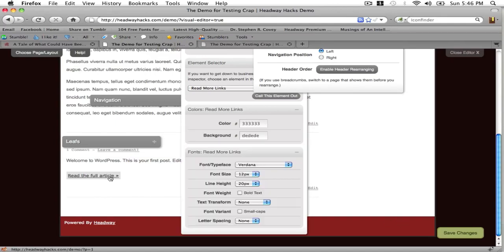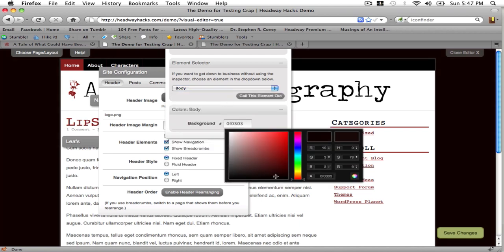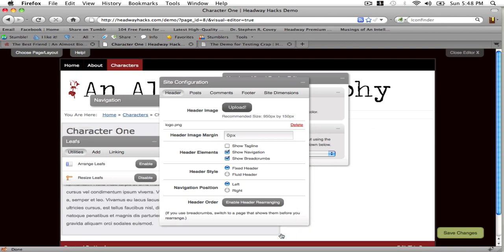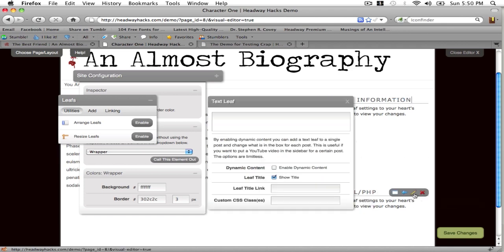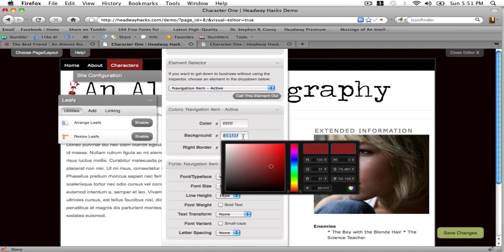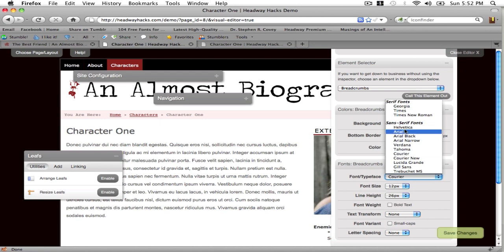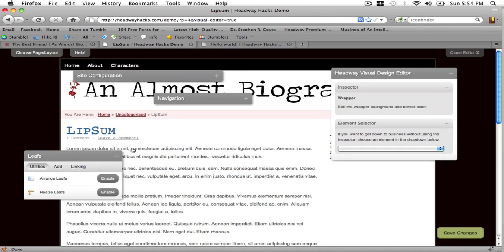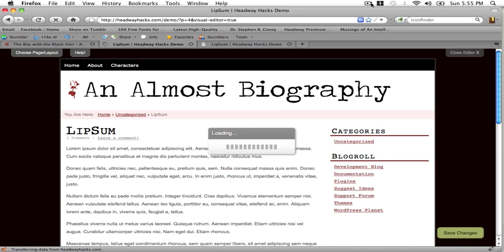How to Design an Elegent Looking Blog Using Headway (pt2)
Part two of designing an elegant looking blog in Headway 1.5. Check out for more Headway customization tips.